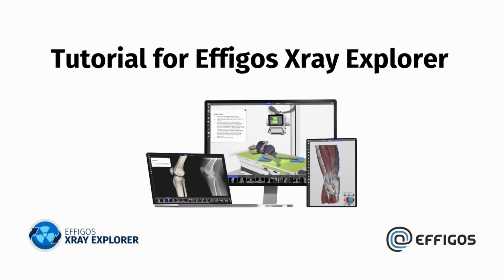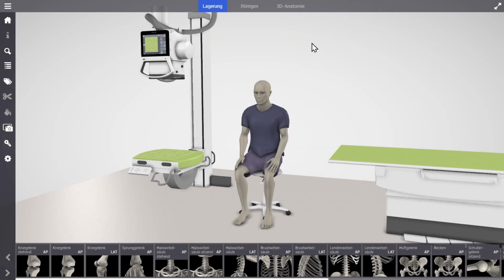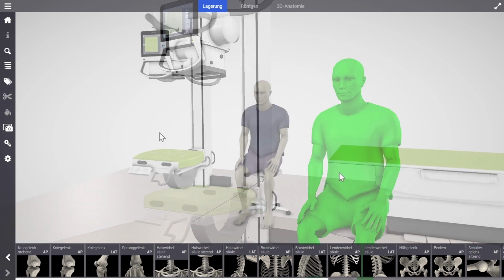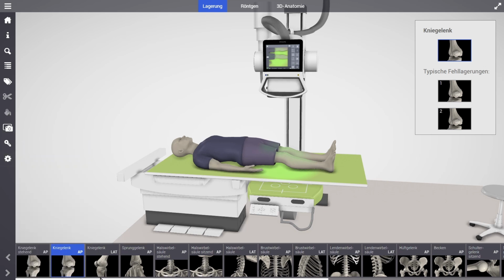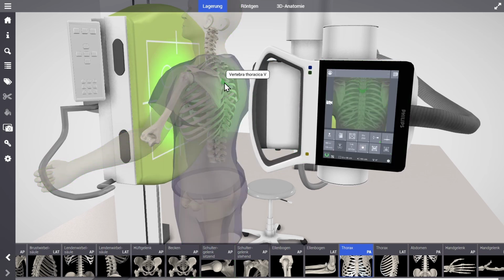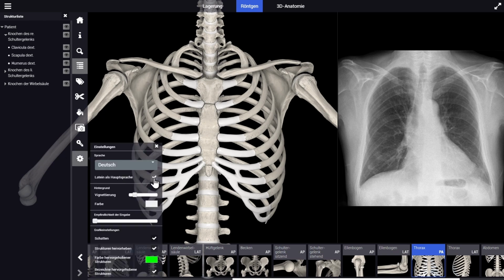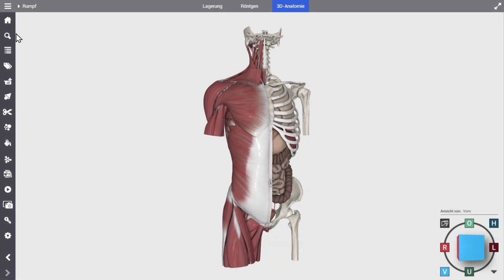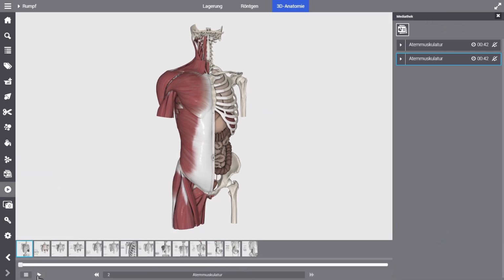Tutorial Effigos Xray Explorer - english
In this video you will learn about the most important functions of the Effigos Xray Explorer. You will also learn more about the login and settings and receive tips on how to use our interactive 3D software.

00:00 Intro
00:19 Login / Licence Manager
00:35 Structure and model interaction
00:55 Module selection
01:08 Menu bar and settings
01:19 Positioning module
01:49 X-ray module
02:35 3D anatomy module
03:08 Outro